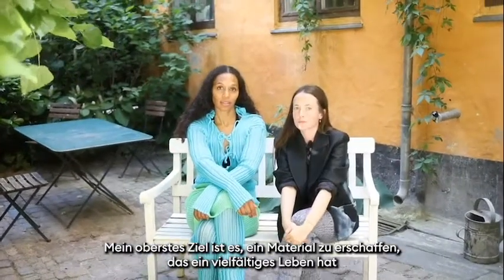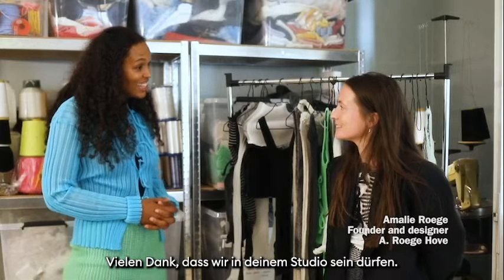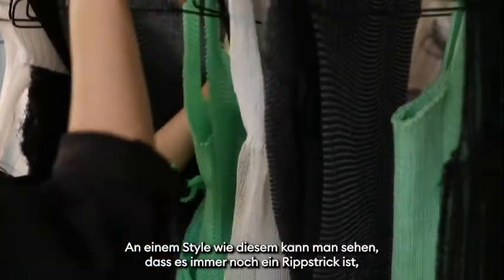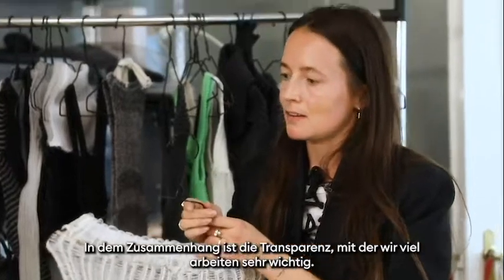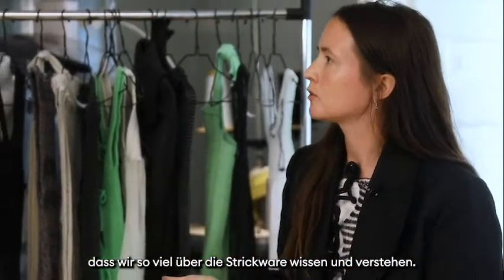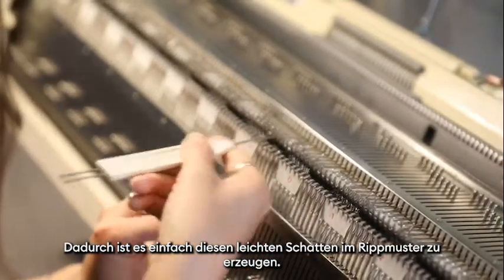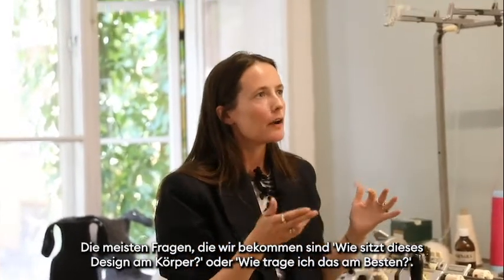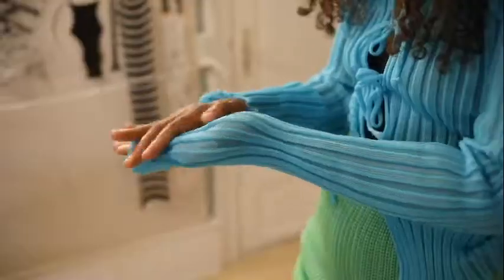Copenhagen Fashion Week: Im Atelier des dänischen Labels A. Roege Hove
Was 2019 mit einer Strickmaschine im Wohnzimmer begann, ist 2021 zum ersten Mal auf der Copenhagen Fashion Week zu sehen: die außergewöhnliche Strickmode von Amalie Hove. Die dänische Designerin setzt auf ein einziges Material, das aber dank einer besonderen Designtechnik bei jedem Kleidungsstück anders wirkt. Werfen Sie hier einen Blick in das Atelier des dänischen Labels A. Roege Hove und erfahren Sie, wie Amalie Hove das Rippmuster revolutioniert.